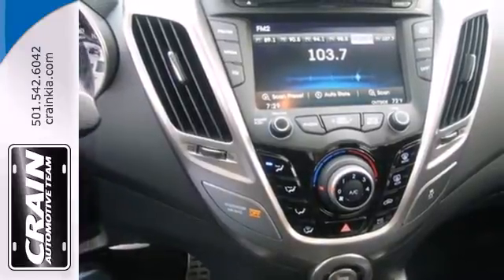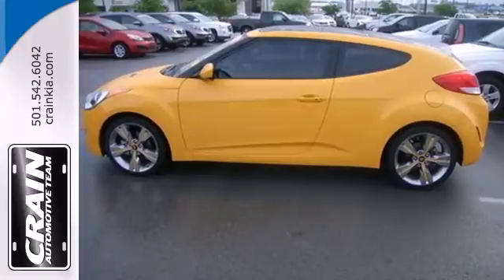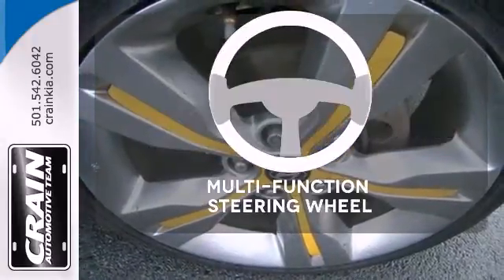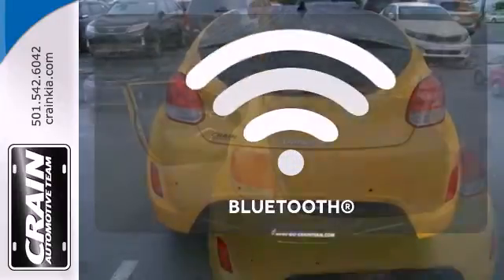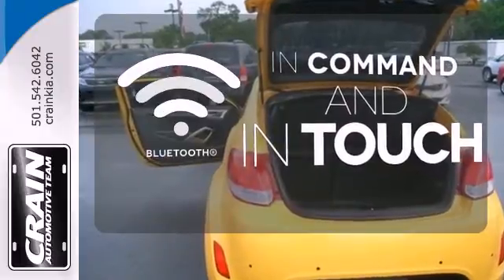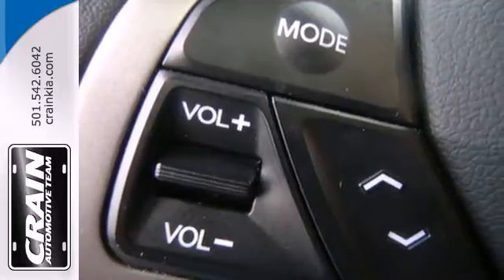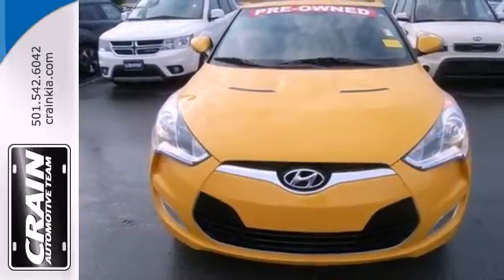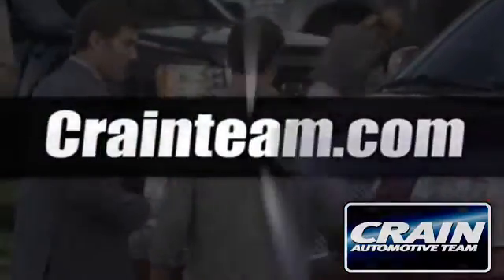2013 Hyundai Veloster Sherwood AR Little Rock, AR 4KC7431A - SOLD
Year: 2013
Make: Hyundai
Model: Veloster
Trim: DCT
Engine: 1.6L DOHC GDI 16-Valve I4 Engine
Transmission: Automatic
Color: 26.2 Yellow
Interior: Other
Mileage: 29500
Stock #: 4KC7431A
Thank you for your interest in one of Crain Kia's online offerings. Please continue for more information regarding this 2013 Hyundai Veloster DCT with 29,500 miles. Crain Kia presents this lightly used Carfax One-Owner 2013 Hyundai Veloster DCT as just one example of our quality pre-owned offerings. If you are looking for a vehicle with great styling, options and incredible fuel economy, look no further than this quality automobile. Feel at ease with your purchase of this Veloster DCT, all records are included allowing you to truly know what you're buying. Adjectives like impeccable, spotless, and immaculate can be used to describe how clean this Veloster DCT is, causing it to feel more like a new vehicle than a pre-owned one. Crain Kia believes that everything about this Veloster DCT sounds great, but there's even one more reason why this vehicle is a great fit for you. This vehicle still falls under the manufacturer's warranty backed by Hyundai. Speed is a game changer and this sexy machine is so fast it didn't just change the game, it rewrote all of the rules. This wonderfully appointed vehicle comes equipped with the options and features every driver craves. This 2013 Veloster DCT has extra options like the Hyundai navigation system. The additional feature will keep you safe and will make this Veloster even more dependable. This incredibly rare Veloster DCT is a work of art and is the type of vehicle a true automotive aficionado will appreciate for a lifetime. This Veloster DCT has high-end wheels to enhance your ride and the overall appearance of this vehicle. Mo

Address:
5830 Warden Rd